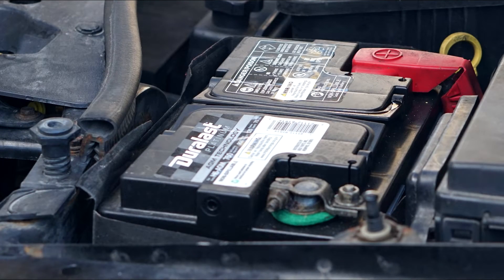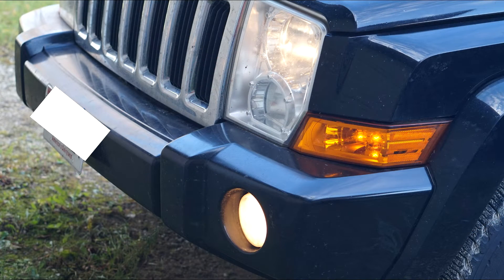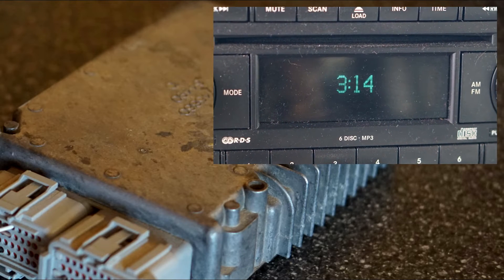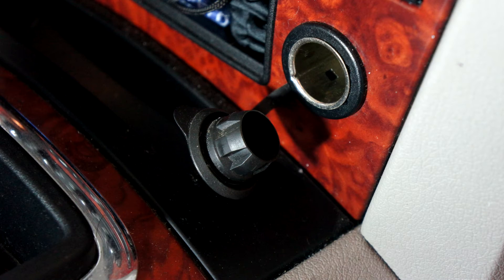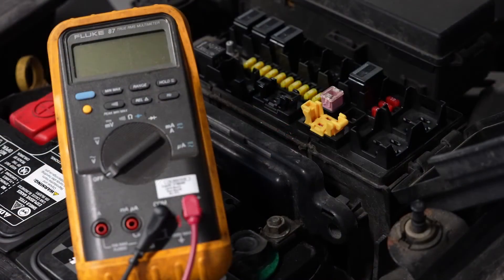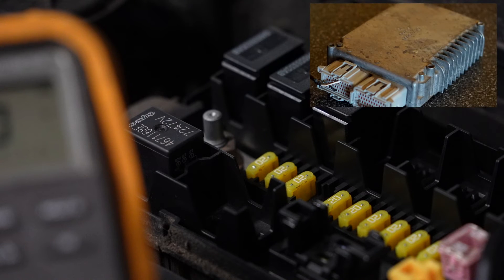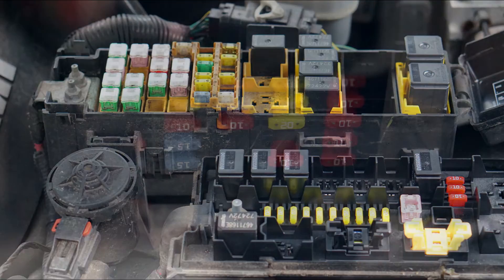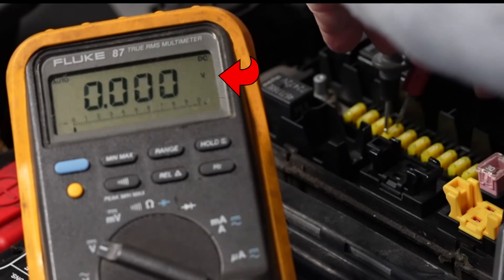Best Way to Test for Parasitic Draw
Learn how to test for a parasitic draw without "waking up" the modules and getting false test results.